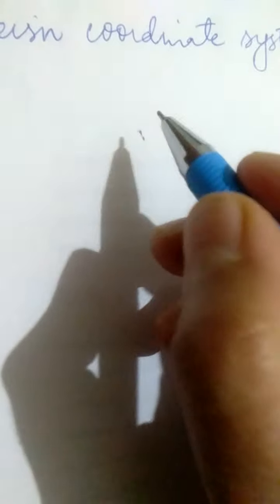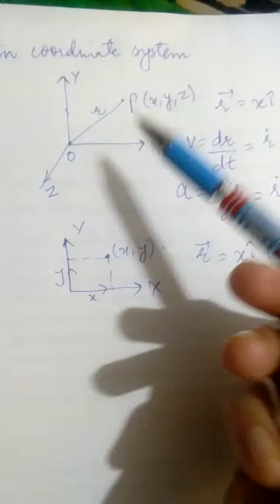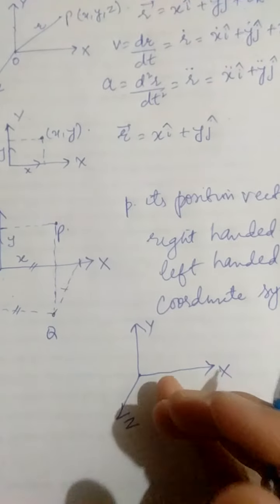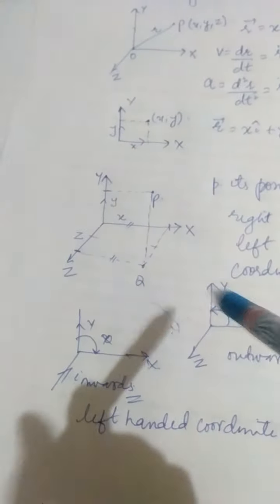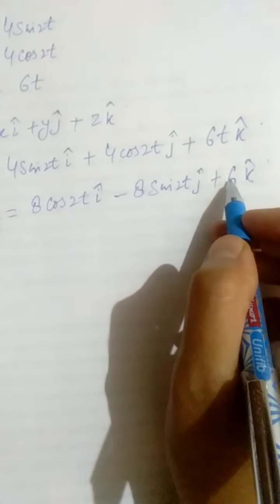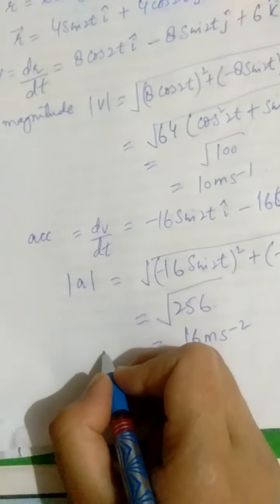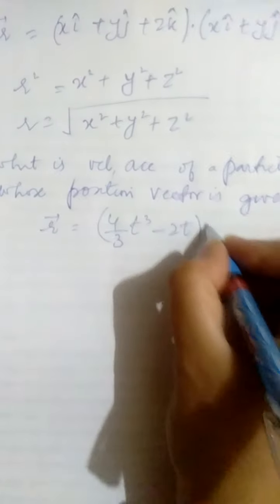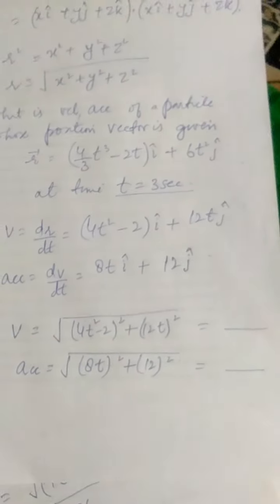lecture 1 Ist sem